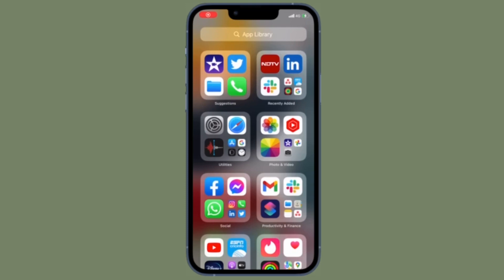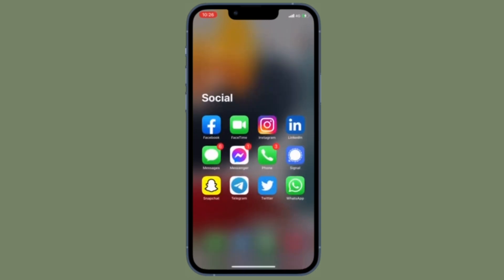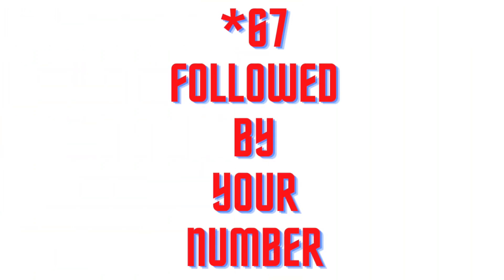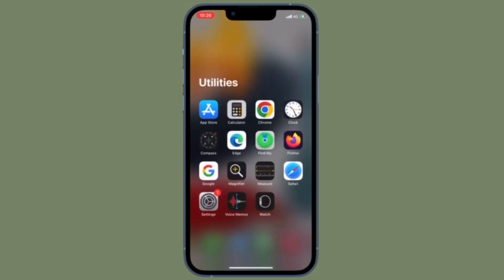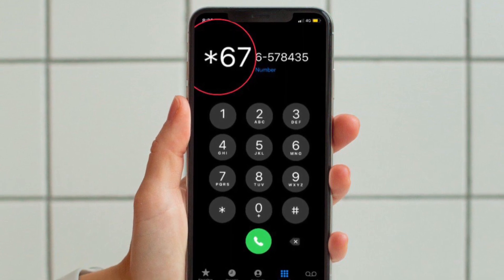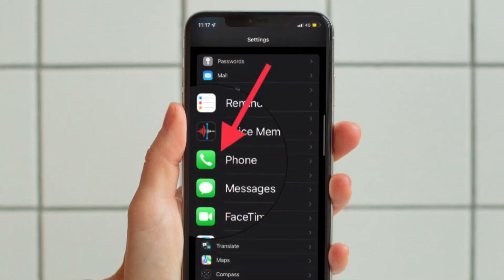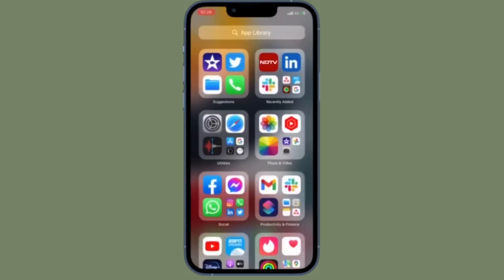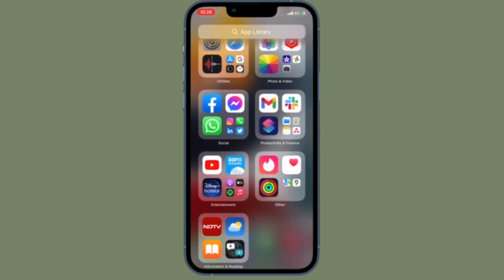3 Ways to Hide Caller ID on iPhone Like a Pro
Not sure how to protect or hide your caller ID on your iPhone? Bother not! Here are the 3 quick ways to hide caller ID on iPhone. Let’s find out!